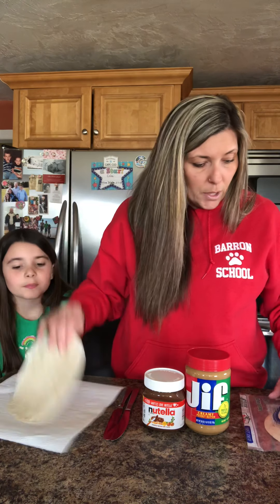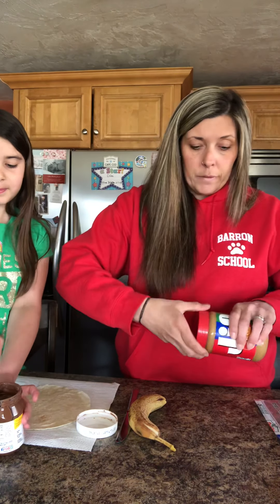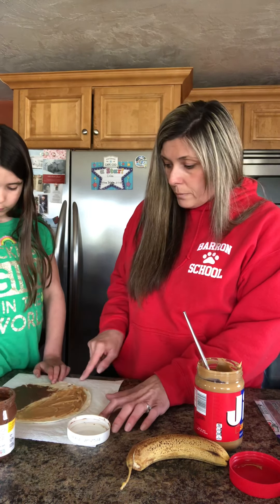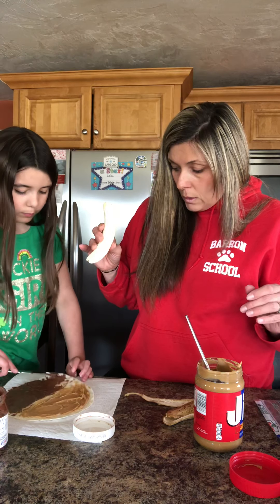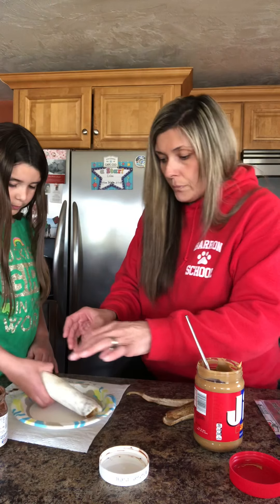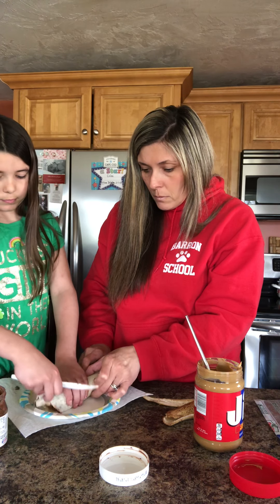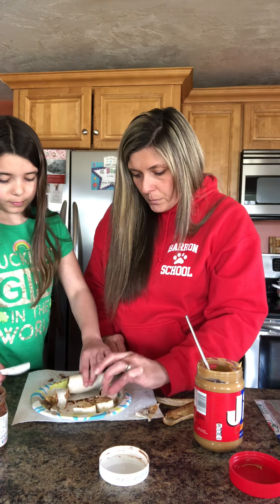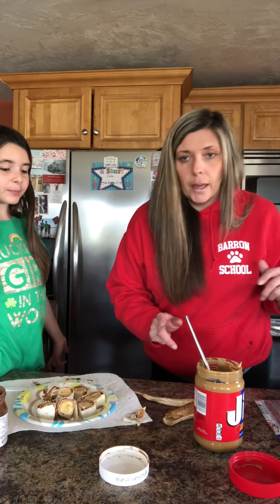Banana Sushi Snack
Snack idea